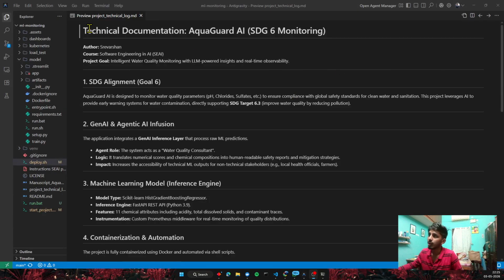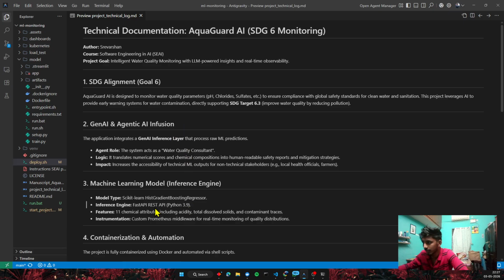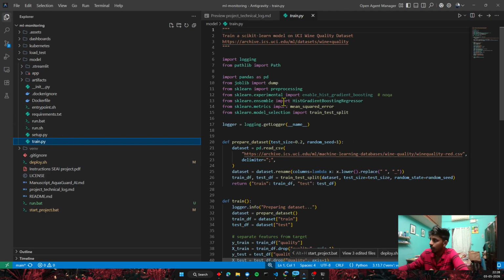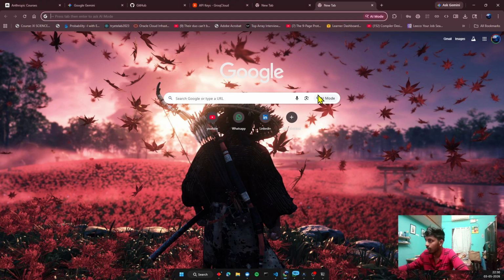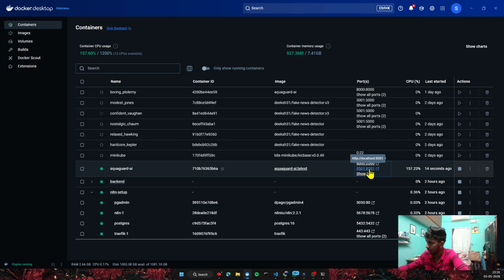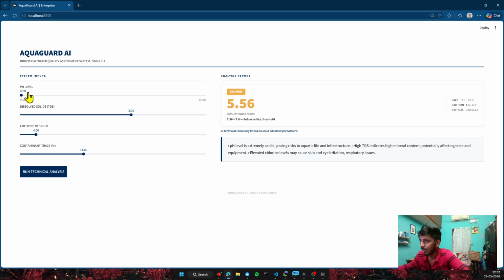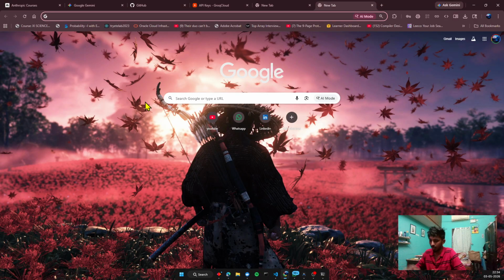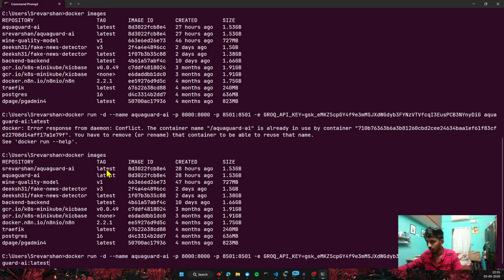AquaGuard AI 🌊 | Industrial Water Quality Assessment System | AI + ML + FastAPI + Docker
🌊 AquaGuard AI — Industrial Water Quality Assessment System

AquaGuard AI is a production-ready MLOps application built to assess industrial water quality using Machine Learning and Agentic AI. The project aligns with UN Sustainable Development Goal (SDG 6.3.1) by providing intelligent, real-time water safety analysis.

In this video, I demonstrate the complete workflow—from prediction using a trained Random Forest model to AI-powered reasoning with Llama 3.1, all served through a FastAPI microservice and deployed using Docker.

🚀 Features

✅ Industrial Water Quality Assessment
✅ Random Forest Machine Learning Model
✅ Agentic AI Reasoning (Groq • Llama-3.1)
✅ FastAPI REST APIs
✅ Production-Ready Docker Deployment
✅ Streamlit Dashboard
✅ High Performance Microservice Architecture
✅ SDG 6.3.1 Water Quality Monitoring

🛠 Tech Stack

• Python 3.13
• Scikit-Learn
• FastAPI
• Streamlit
• Docker
• Groq SDK
• Llama-3.1-8B-Instant
• Pydantic v2

📂 GitHub Repository

If you found this project useful, consider giving the repository a ⭐.

👨‍💻 About Me

I'm Sre Varshan, an AI Engineer passionate about building production-ready AI applications, MLOps systems, LLM-powered software, and intelligent automation solutions.

🌐 Portfolio
srevarshan.in